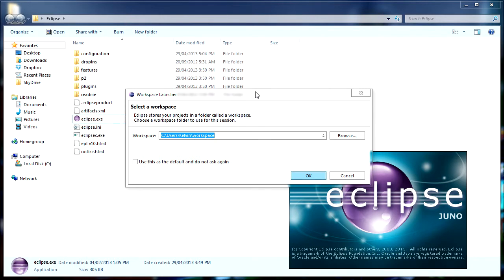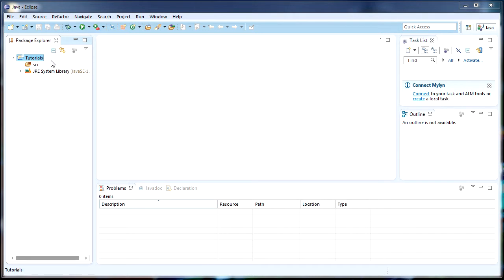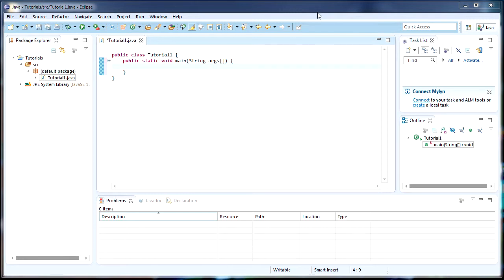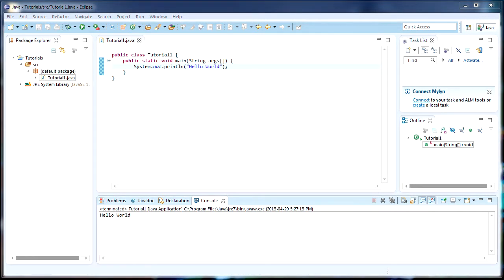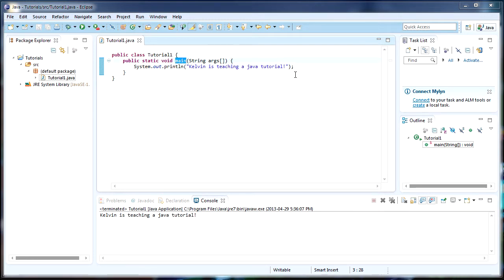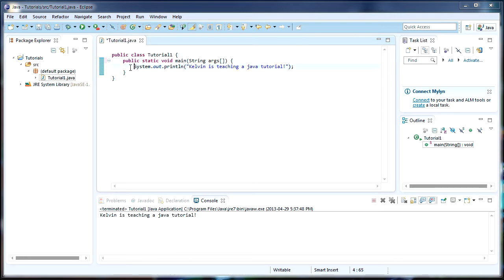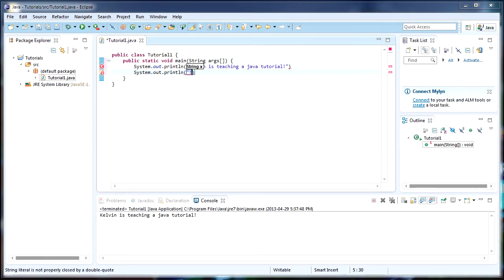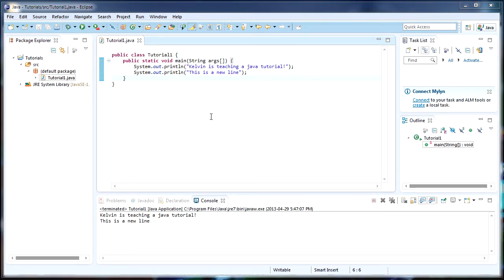[FHP] Java Tutorial 3 | Hello World!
This tutorial teaches you to print stuff on the screen and the importance of the semi-colon! Don't forget to

P.S. Not all class needs a main method, but more on that later =).